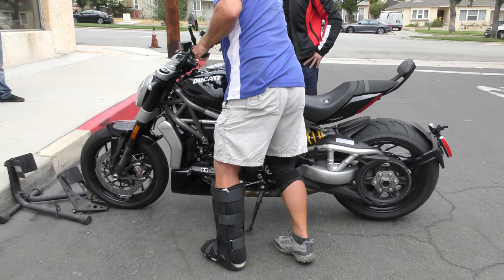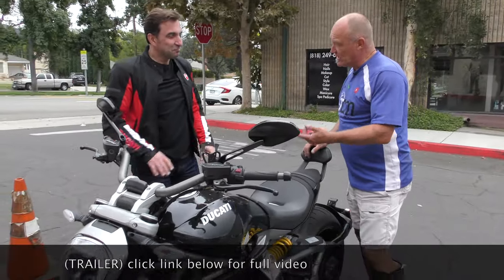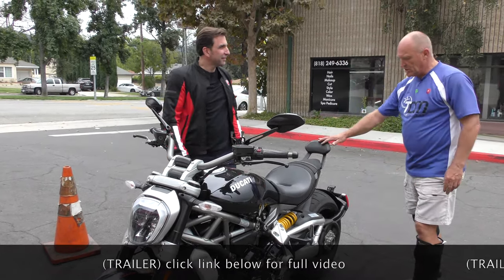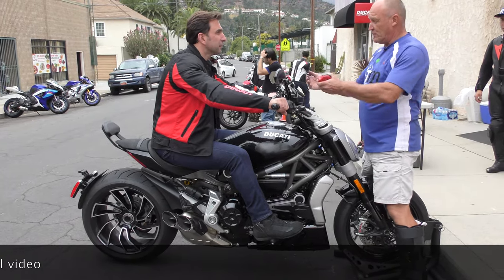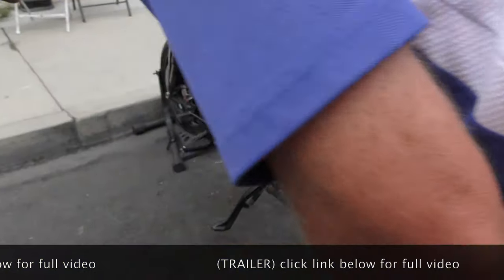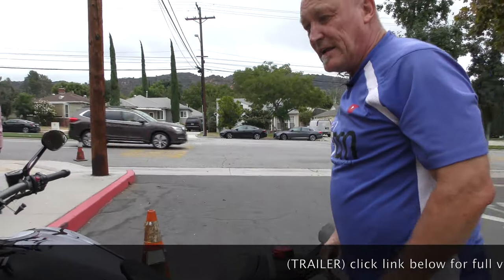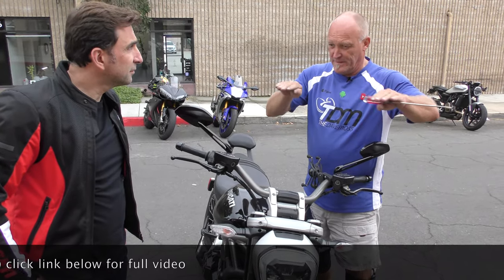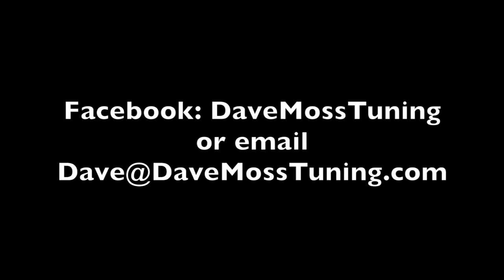2 Clicks Out: 2018 XDiavel Suspension Setup (TRAILER)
The Ducati XDiavel is an even more cruisery version of their Diavel cruiser. It has some suspension challenges. Again, how and why the factory chooses the components and the settings is a mystery.